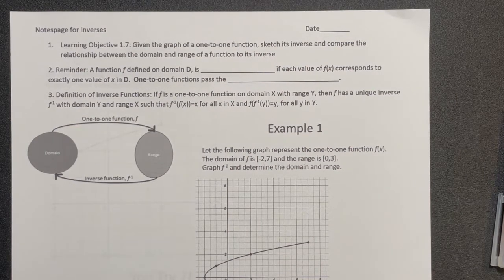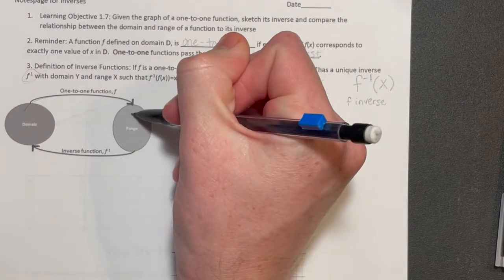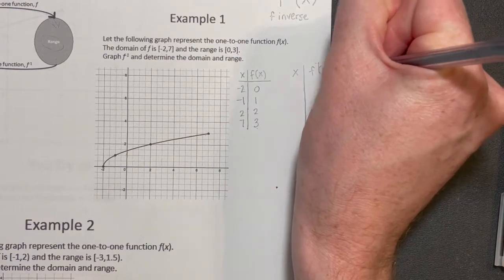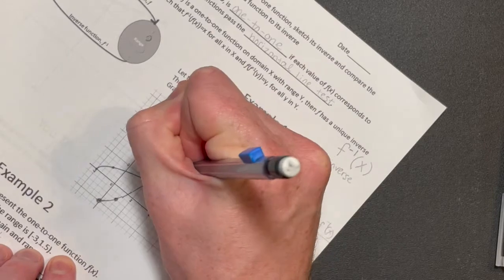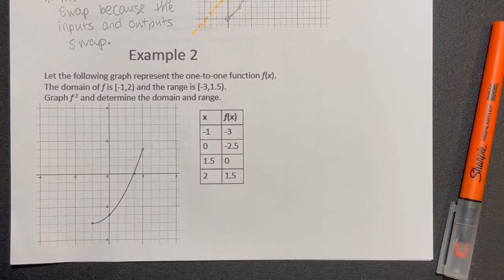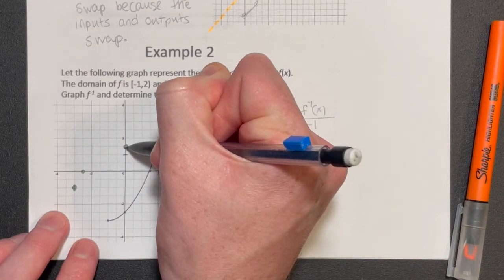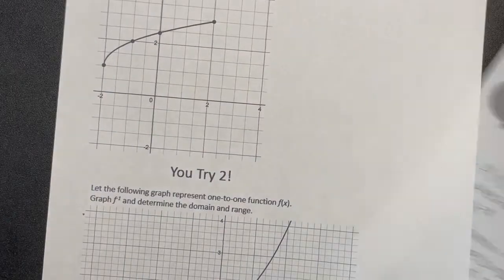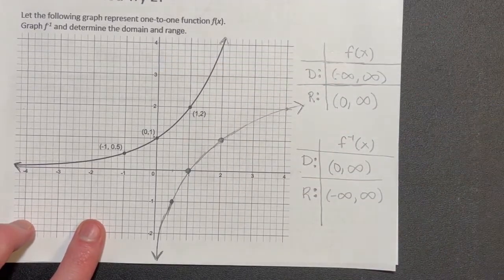MAT 171 - Notes on Inverse Functions Graphically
Wake Technical Community College